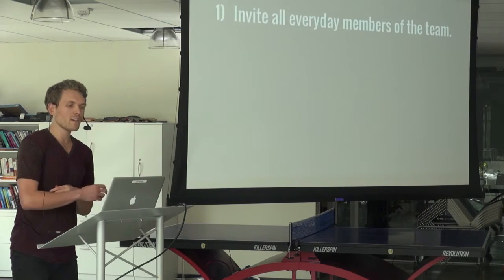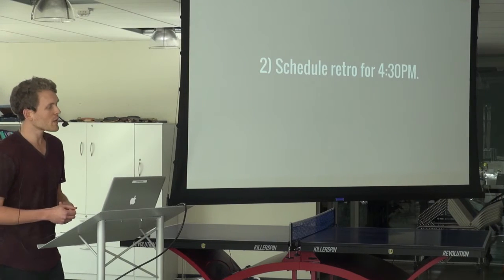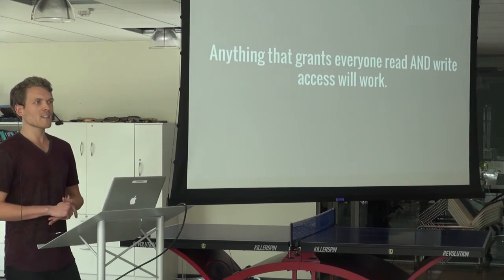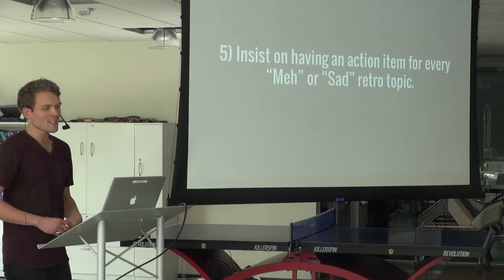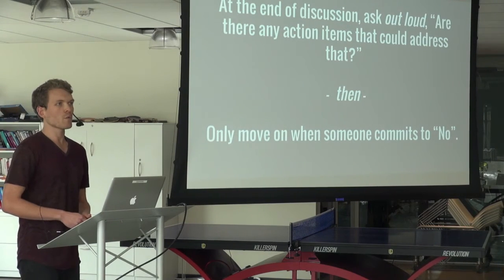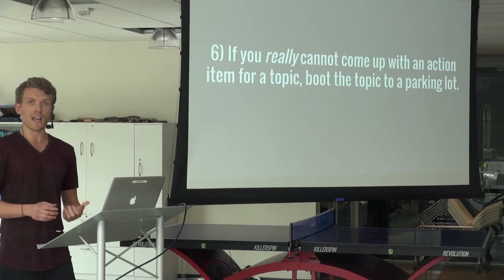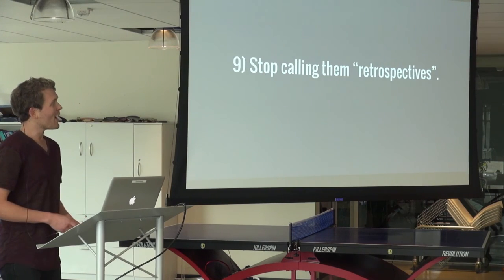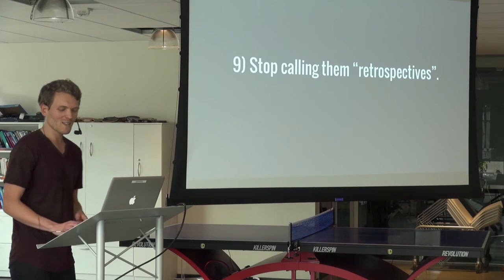Retrospectives — Jared Friese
An interesting and sometimes provocative look at retrospectives by Jared Friese.  One of his recommendations is to not use the name "retrospective" anymore.

Speaker: Jared Friese, Software Engineer, Pivotal Labs